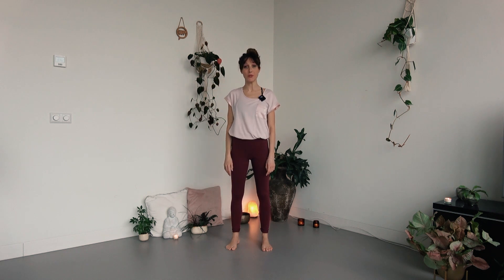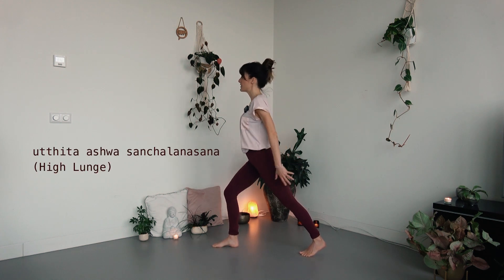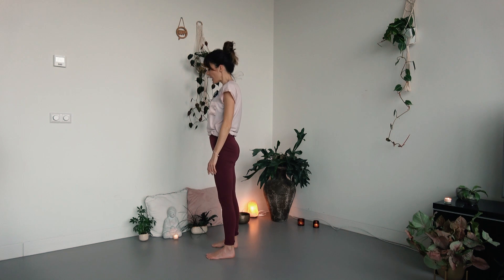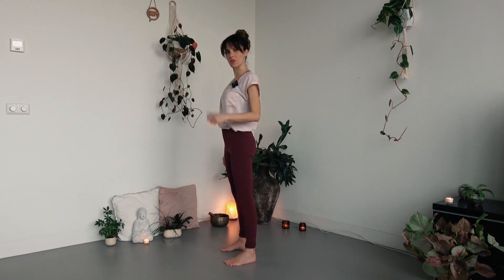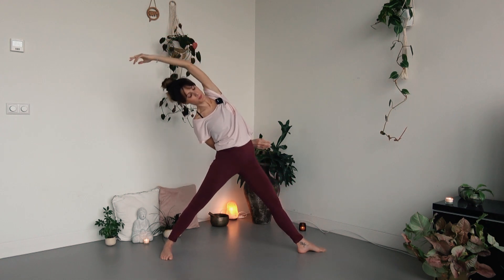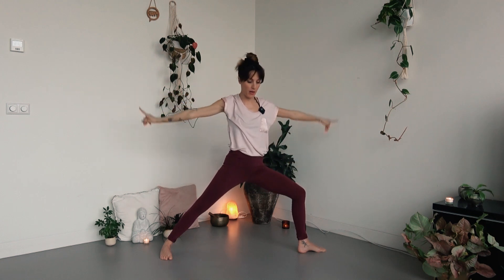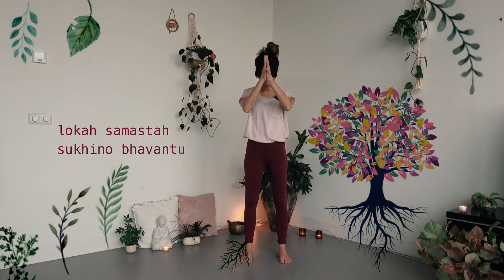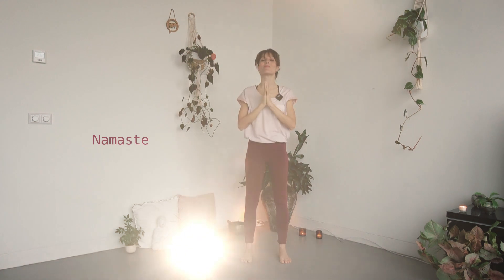🇬🇧 yoga for beginners | BALANCE (standing poses only)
ciao everyone,
hope you're doing good.

Today we practice balancing postures and movements suitable for beginners. I put the Sanskrit names of the asanas on screen with their English translation to get familiar with them.

There's no need for a yoga mat. We practice standing positions only.
Enjoy your yoga practice.

baci // Stefania